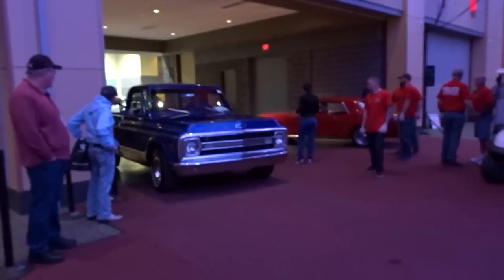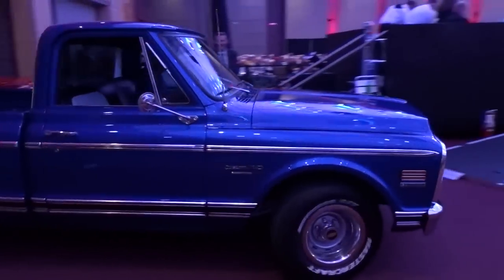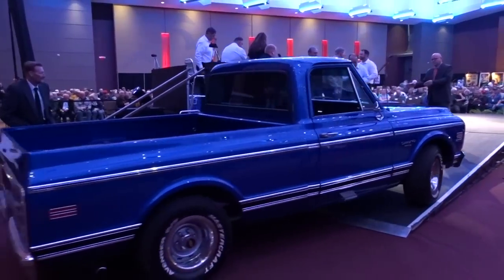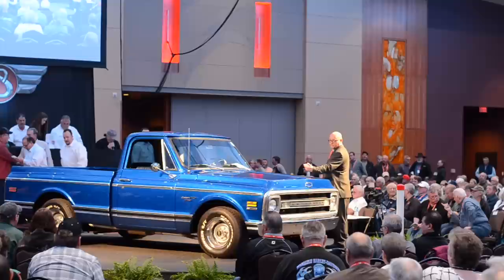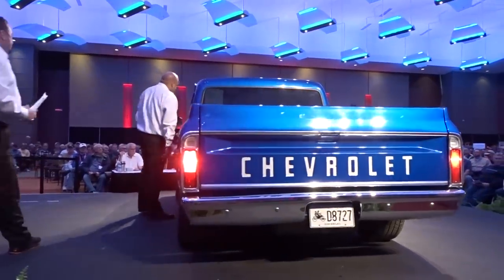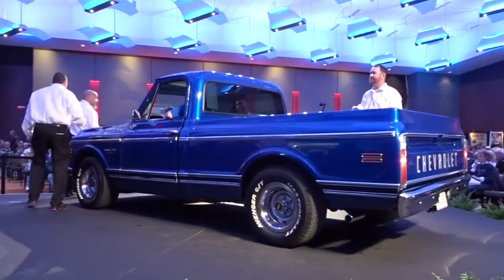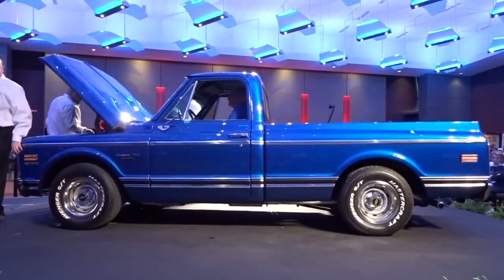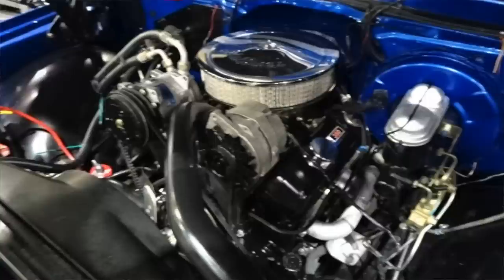Classic Car Auction : 1970 Chevy C10 Pickup Truck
We took a look at a beautiful 1970 Chevrolet C10 Truck as it went through the Branson Auction.